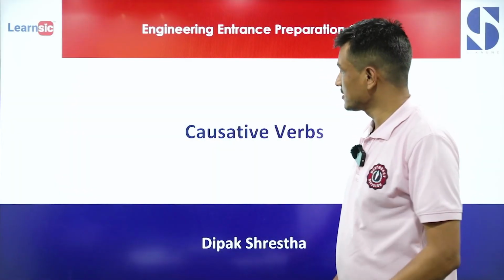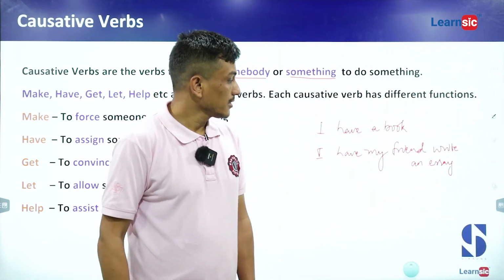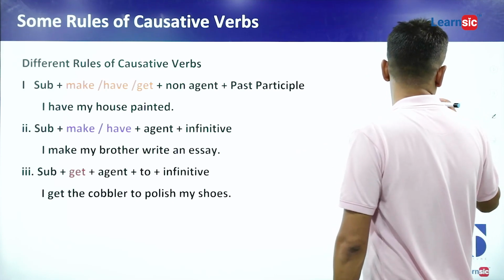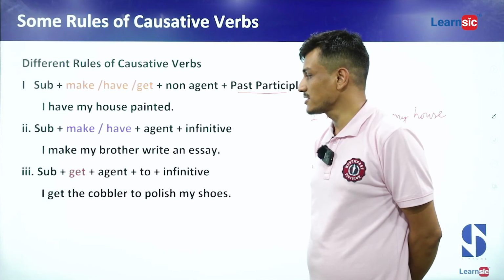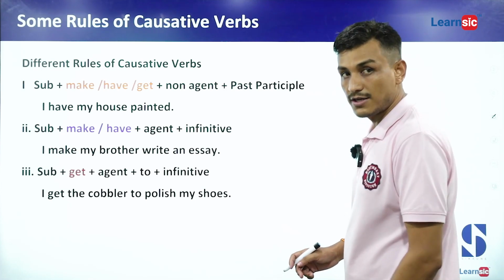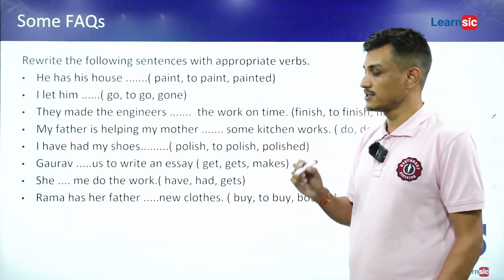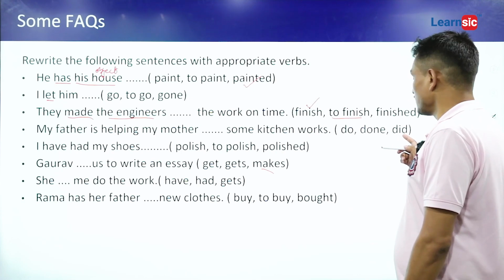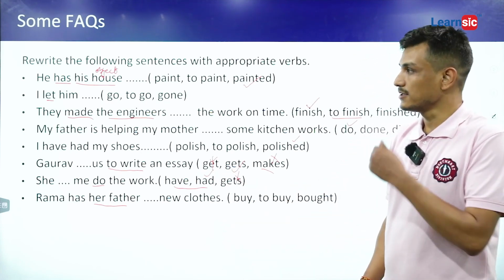Bachelor of Engineering (BE) & B.Arch Entrance Exam | Causative Verbs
Course: Engineering Entrance Exam Prep at Learnsic

The Engineering Entrance Preparation course is designed to  meet the requirements of the following entrance exams:
IOE (Pulchowk Campus) TU.
Indian Embassy.
Kathmandu University.
Pokhara/Purbanchal Universities and other engineering colleges of Nepal and abroad.

Features of our learning platform:
Platform: User-friendly eLearning
Audience: T.U., K.U., and other Nepalese university entrance exam takers
Benefits: Improved exam scores and access to top universities
Flexibility: Self-paced, personalized learning
Instructors: Experienced teachers and IOE toppers
Materials: Video tutorials, MCQs, notes, mock tests
Support: Expert assistance, group discussions